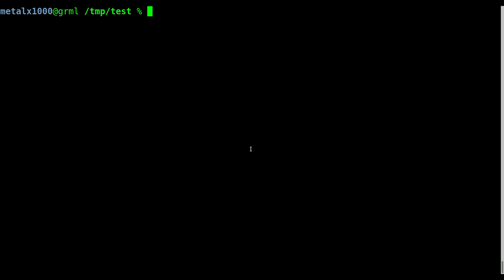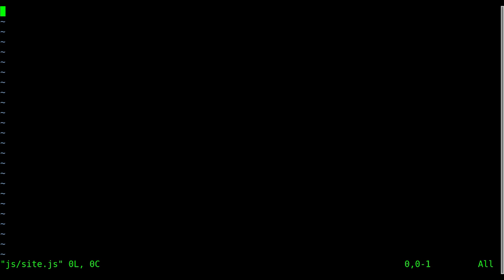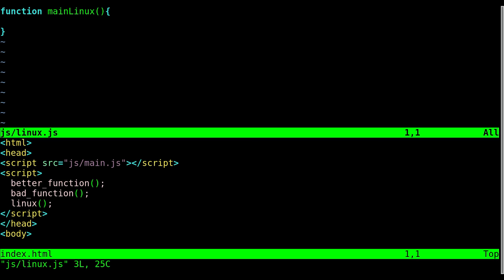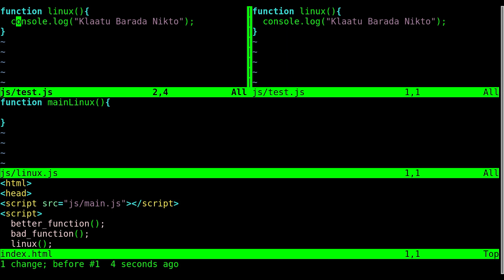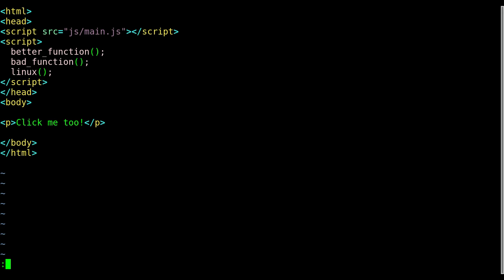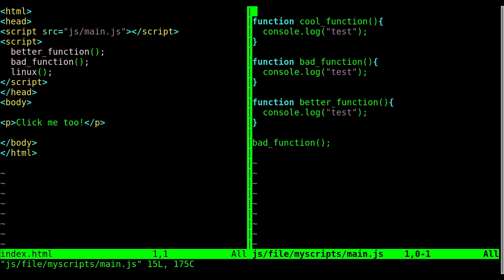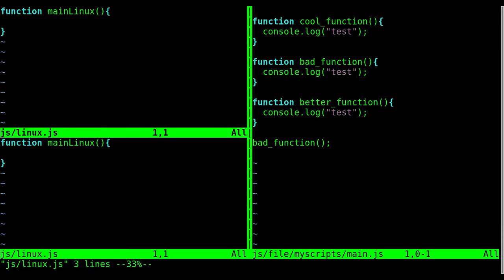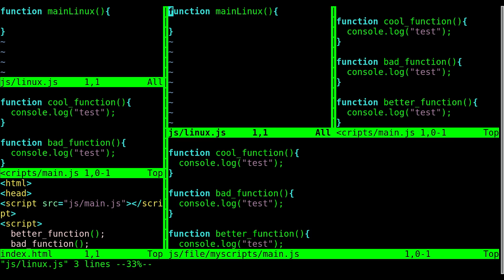11 VIM Split Screens 2017